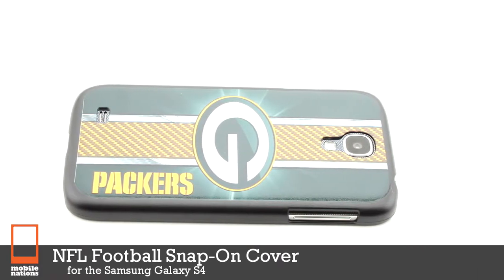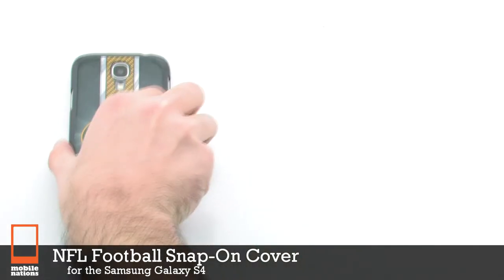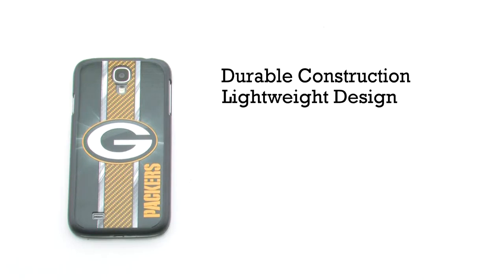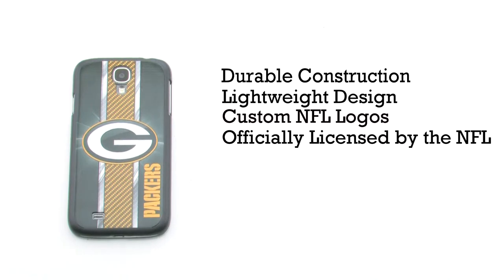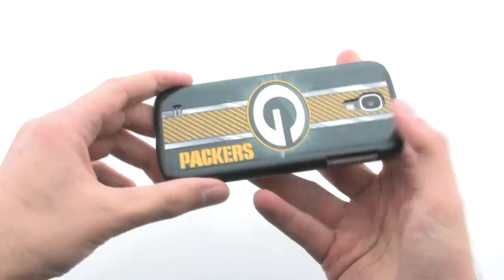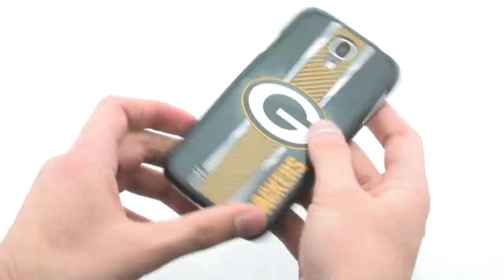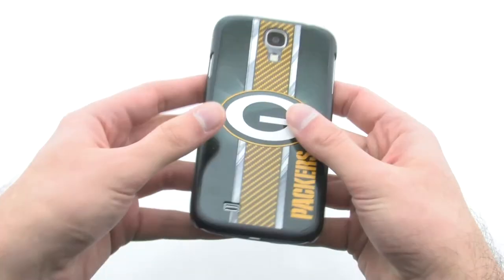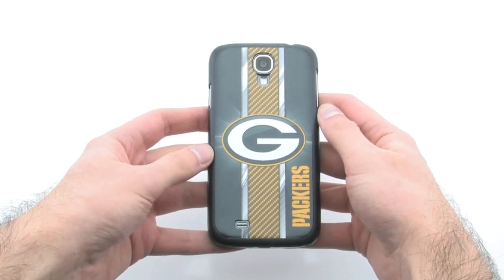NFL Football Snap-On Cover for Samsung Galaxy S4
Show your team spirit while keeping your Samsung Galaxy S4 protected with this ultra light, ultra strong polymer hard case. Officially licensed by the NFL, this durable hard case features full color graphics, solid protection against drops and complete access to the screen, camera, ports and buttons of the device.

Dallas Cowboys
Part# A15401
Mnf# PCG4NF09

Green Bay Packers
Part# A15402
Mnf# PCG4NF12

Part# A15403
Mnf# PCG4NF20

Pittsburgh Steelers
Part# A15404
Mnf# PCG4NF24

Part# A15405
Mnf# PCG4NF18

Part# A15406
Mnf# PCG4NF26

Oakland Raiders
Part# A15407
Mnf# PCG4NF22

Indianapolis Colts
Part# A15408
Mnf# PCG4NF13

Denver Broncos
Part# A15409
Mnf# PCG4NF10